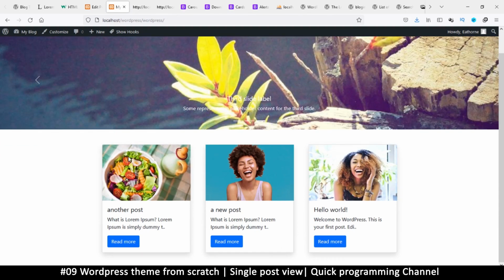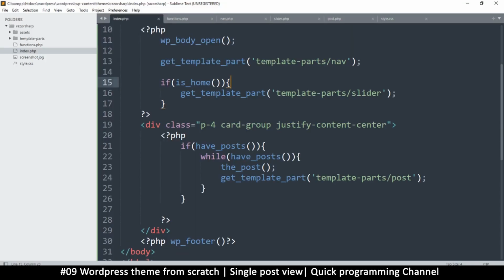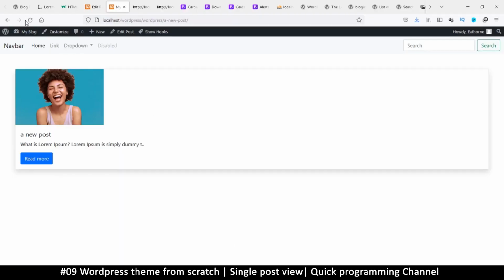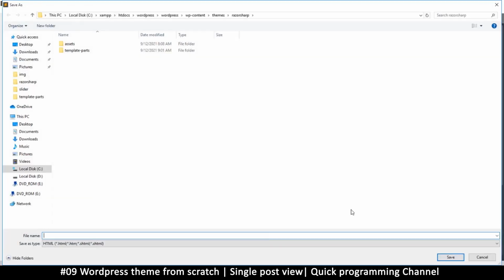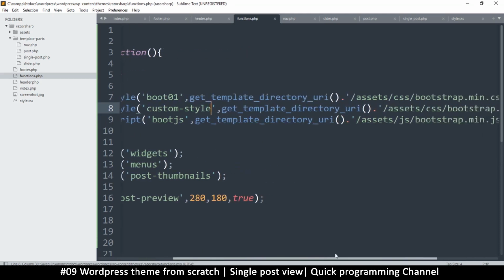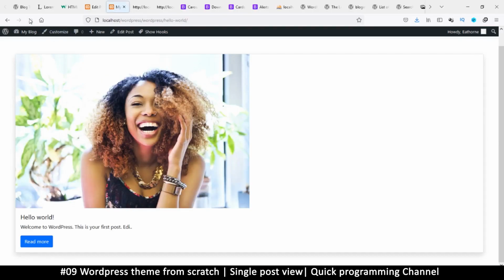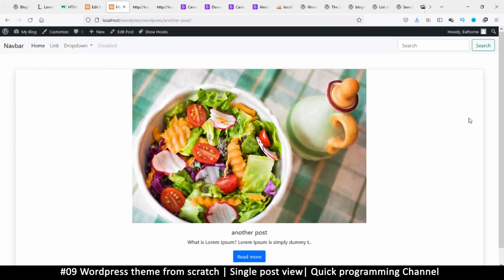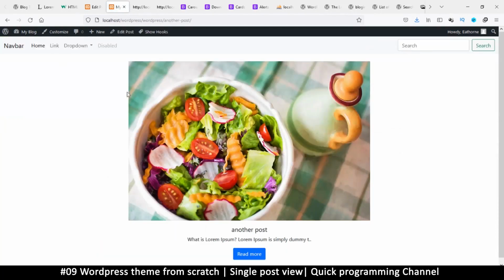#09 Wordpress theme from scratch | Single post view | Quick programming beginner tutorial